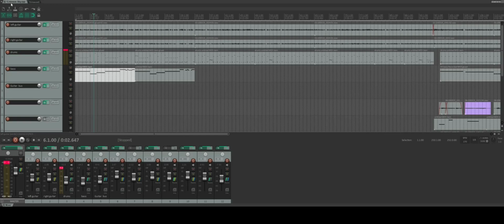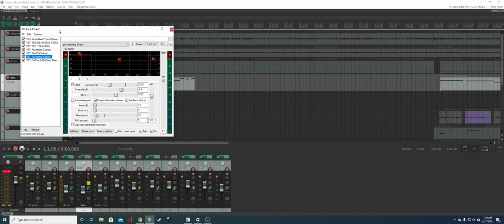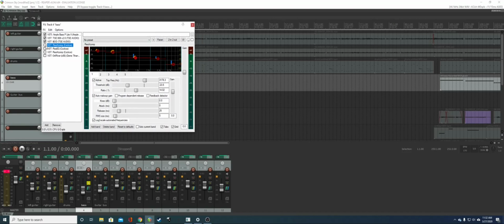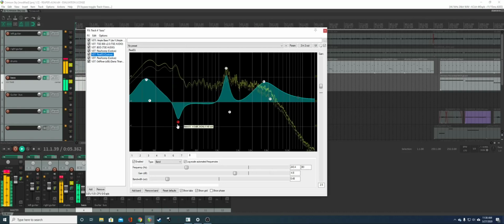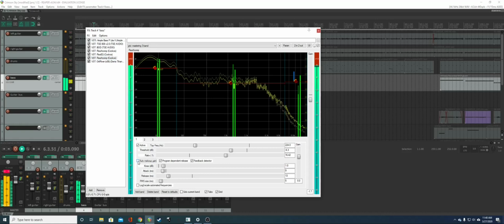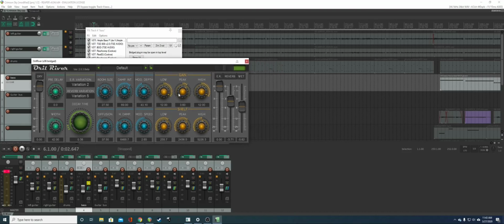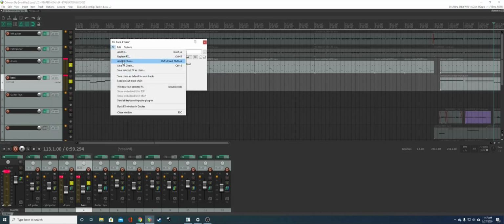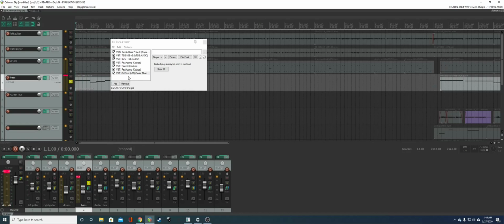100% FREE Metal Periphery Bass Tone! Everything In Description!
Everything you need is in this zip file. links to all plugin downloads and the preset file for reaper: